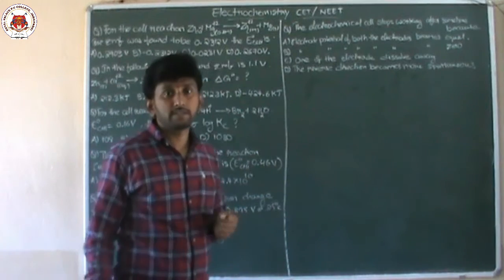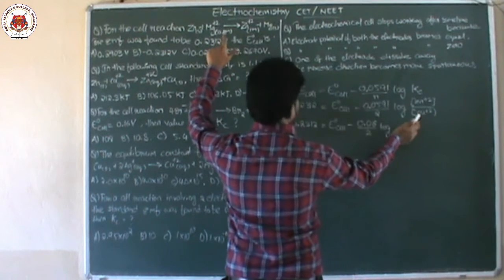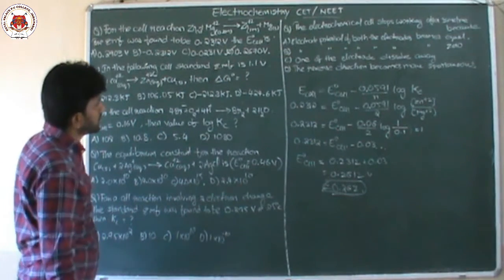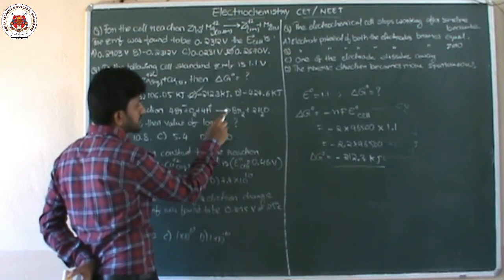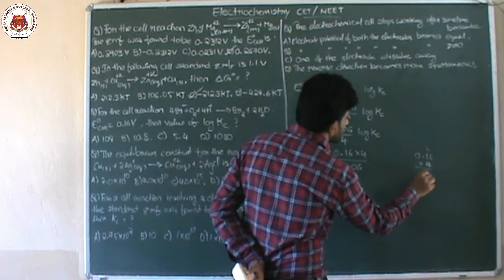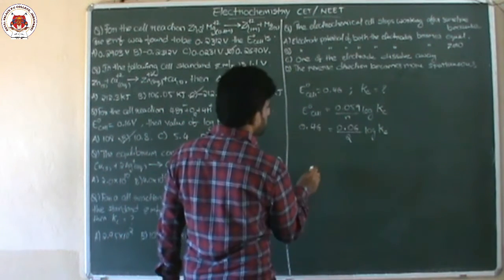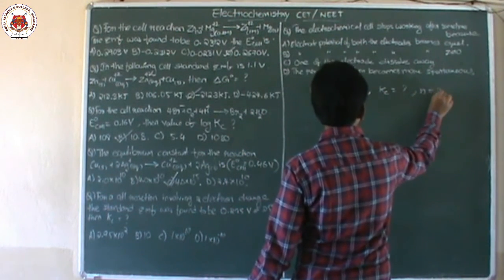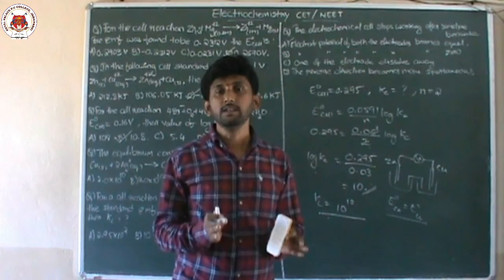PU II CET/NEET | ELECTROCHEMISTRY | LEC 05